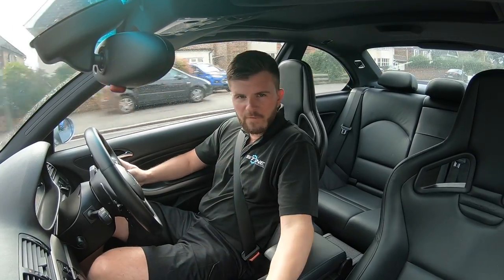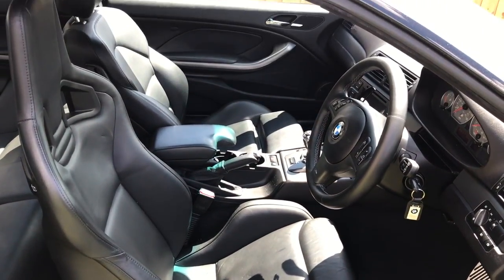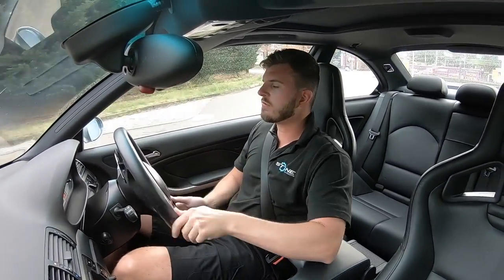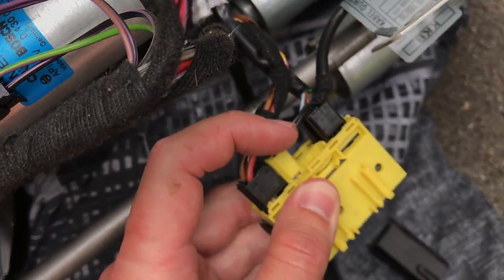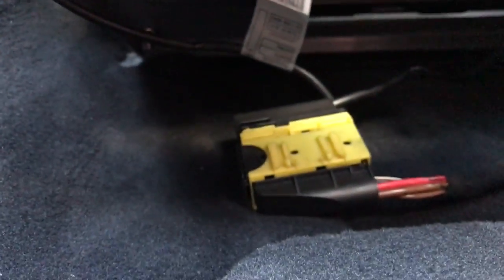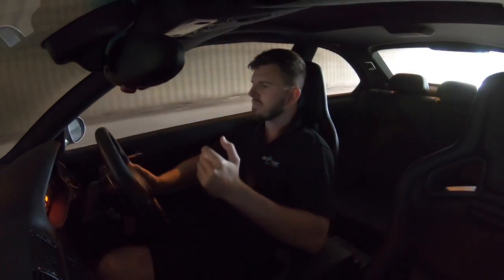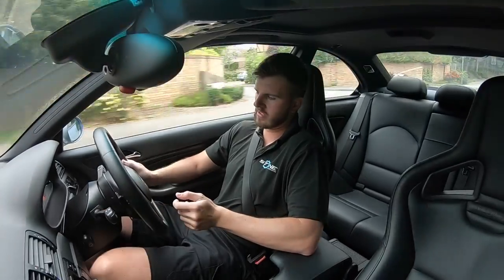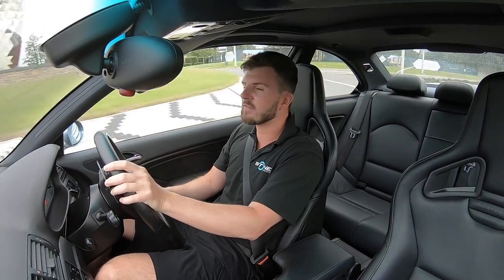BMW e46 M3 aftermarket seat fitting guide - Recaro goodness!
The final big upgrade has been fitted to the M3 - Recaro sportster CS seats, what an improvement over standard! Follow me on this video as we go through the fitting proceeding on how to remove the originals & fit the after market's whilst keeping the dreaded Airbag lights of and the system working!

For some reason I confuse ABS with airbag light at one stage of this blog, maybe I was simply getting to carried away enjoy the seats, remember this is all on the go recording, Enjoy!